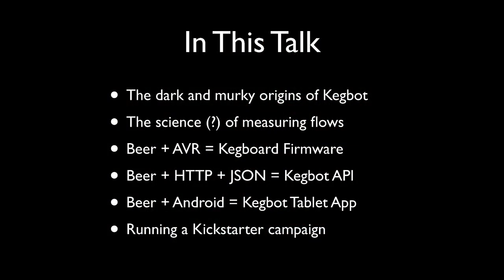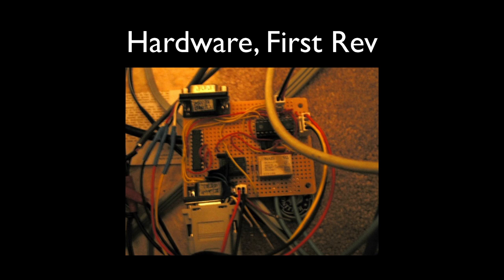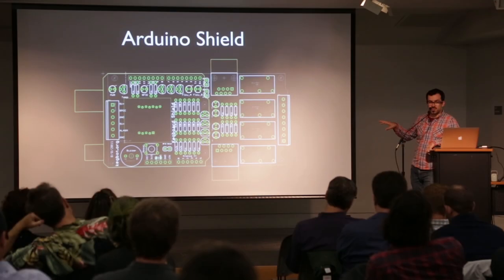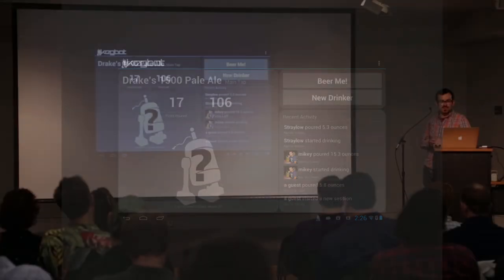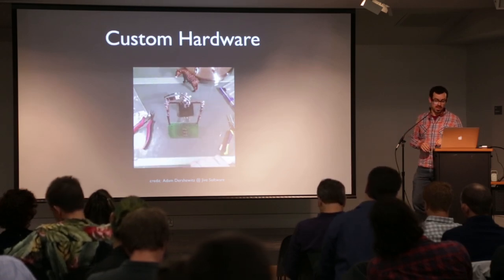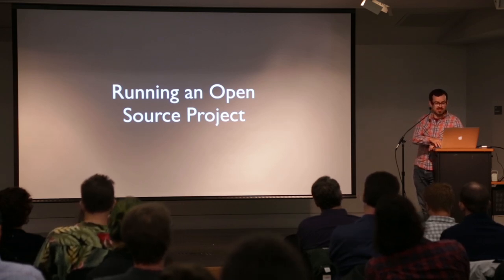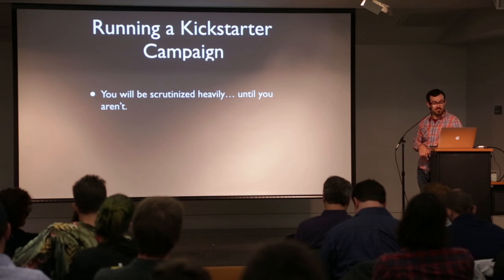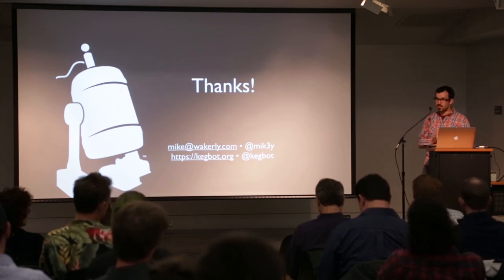Mike Wakerly - explains Kegbot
In this highly entertaining talk, Mike Wakerly talks about the history of the Kegbot project, and gives lots of advice on running open source projects, and Kickstarter campaigns.